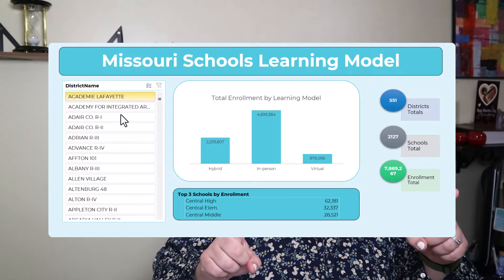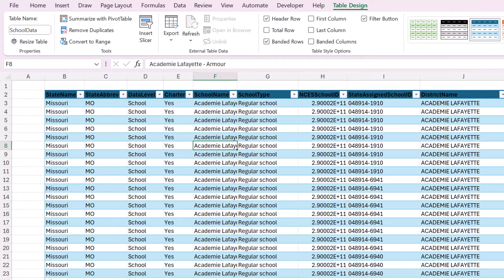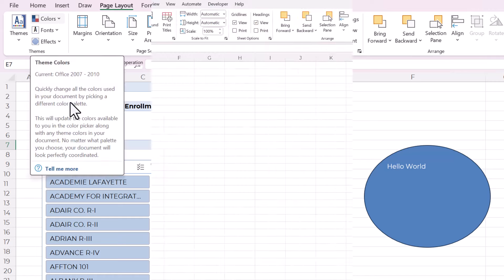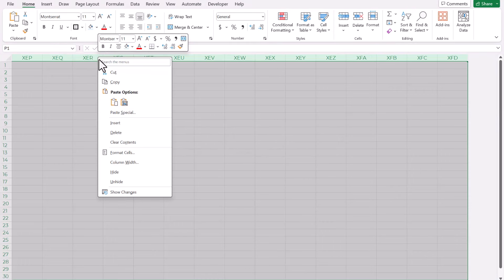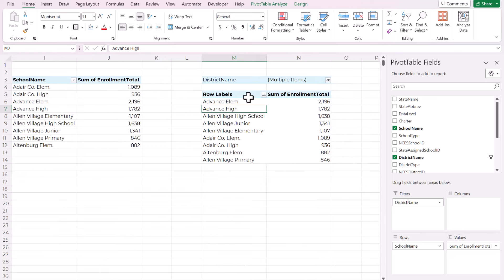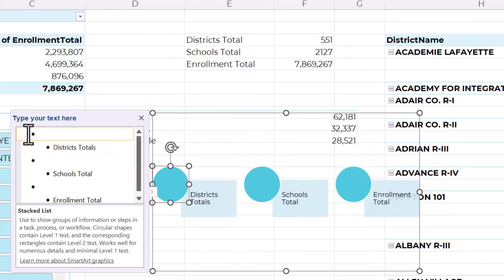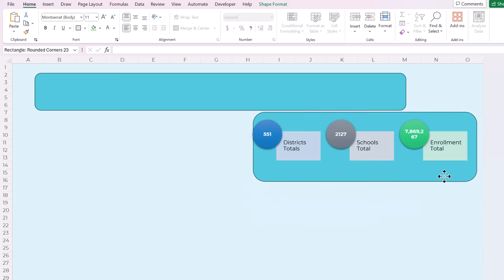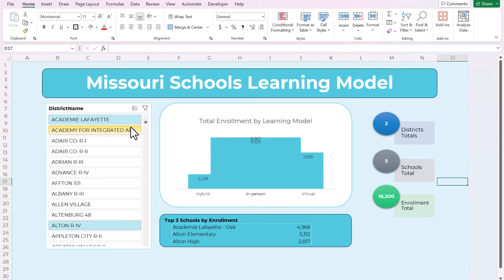Excel Dashboard for Beginners | Interactive and Dynamic!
Do you want to make sense of your data with a dashboard? You don't need to spend hours on it or make it too complicated! Sometimes, less is more when it comes to presenting your data clearly and effectively. In this video, I will show you how to build a simple and sleek dashboard in just three easy steps. I will also point out some common pitfalls you may encounter when creating your first dashboard and how to avoid them.

00:00 Introduction
00:46 Create Excel Table
02:08 Change Workbook Theme
02:50 Mistake #1: Individual Element Formats
04:20 Mistake #2: Using Gridlines
05:07 Create Canvas
05:43 Hide Rows and Columns
06:41 Build Elements on Separate Sheet
07:16 Insert Slicer
08:03 Linked Picture
09:43 Smart Art to Display Data
12:23 Design Dashboard
13:25 Final Tweaks
14:21 Mistake #3: Too Many Elements